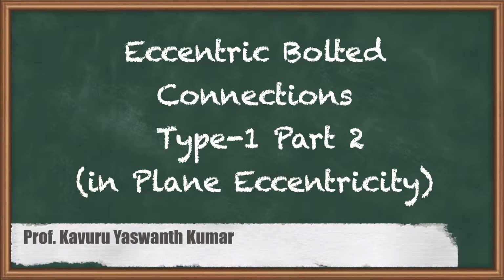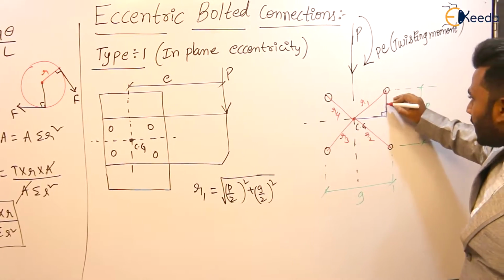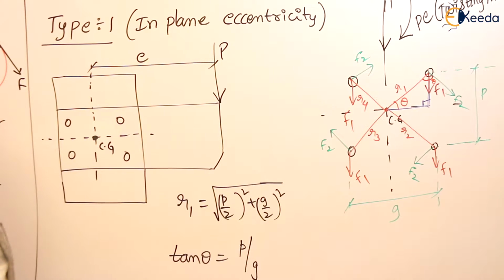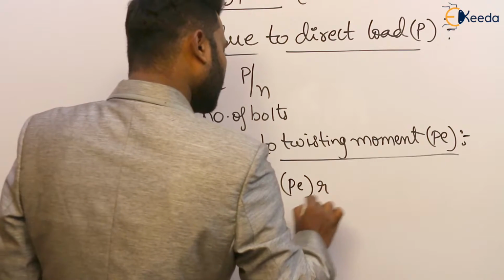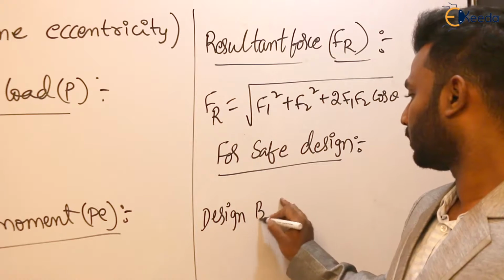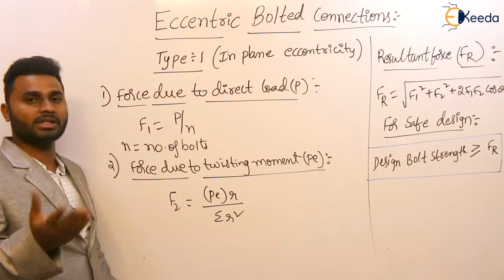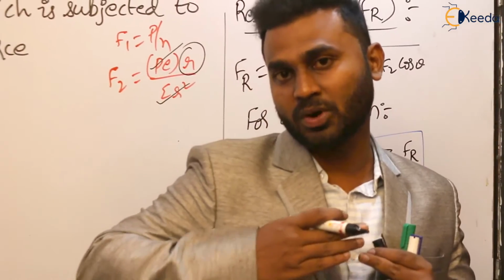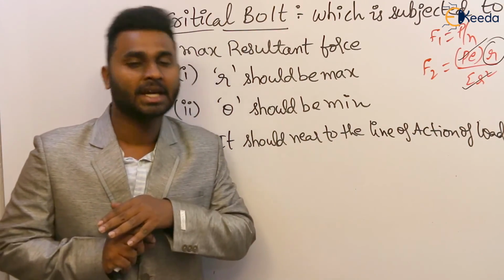Eccentric Bolted Connections Type-1 Part 2 in Plane Eccentricity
Bolted connections play a crucial role in ensuring the stability and strength of steel structures, and understanding the intricacies of different connection types is paramount for engineers, architects, and enthusiasts alike.

In Part 2 of this series, we'll cover the fundamentals of eccentric bolted connections, shedding light on their importance and application in various structural scenarios. Whether you're a student, a professional, or simply curious about the world of steel structures, this video has something for you!

Here's a sneak peek of what you can expect:
🔩 Definition of Eccentric Bolted Connections
🏗️ Importance in Steel Structures
🔄 In-Plane Eccentricity: What Is It?
💡 Types of Eccentric Bolted Connections
🛠️ Design Considerations

Join us on this educational journey as we unravel the mysteries of eccentric bolted connections. Be sure to subscribe and hit the notification bell to stay updated on upcoming parts of this series, where we'll delve deeper into the design, analysis, and real-world examples of these connections.